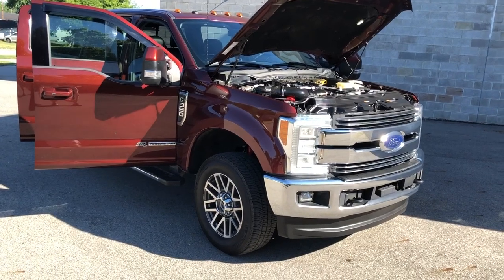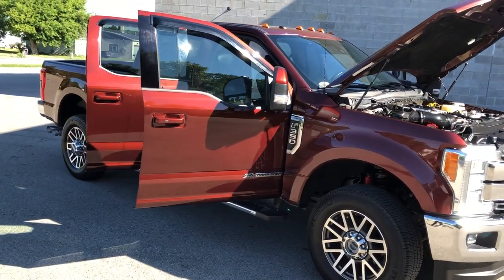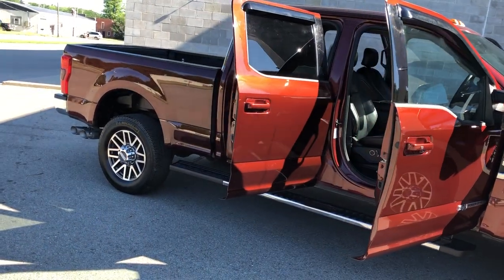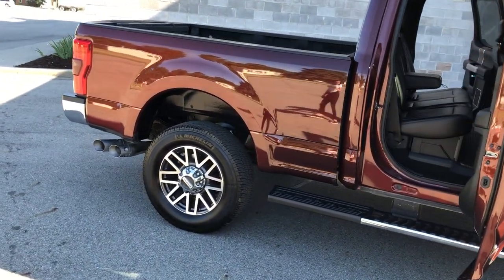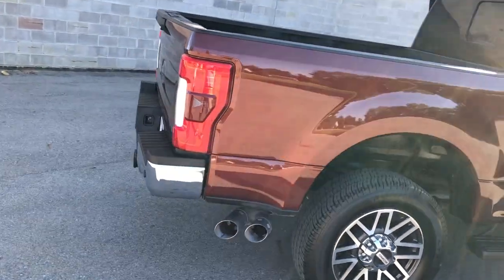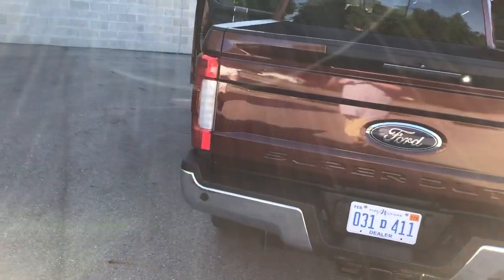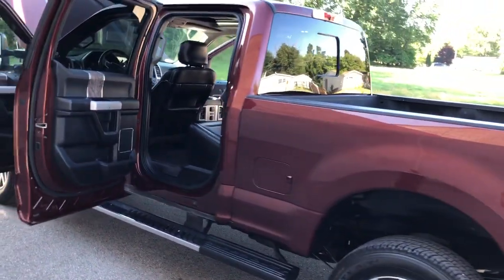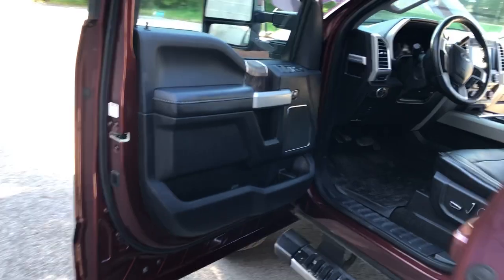2017 FORD F350 LARIAT FOR SALE IN MI U5241